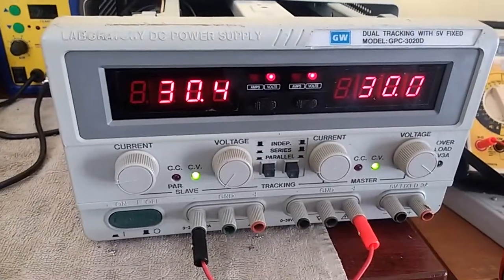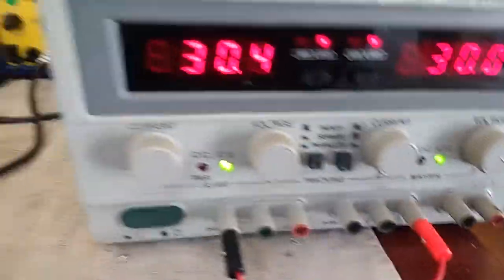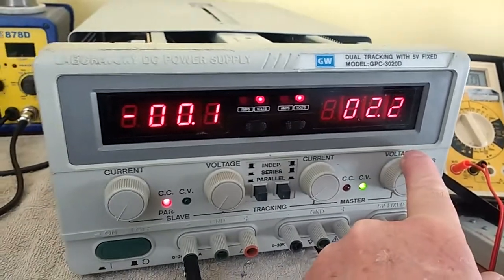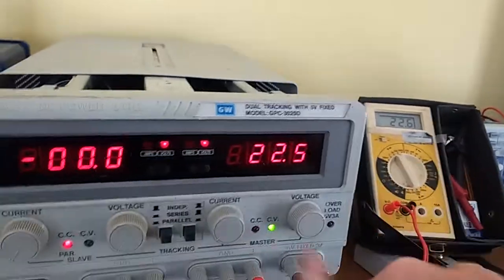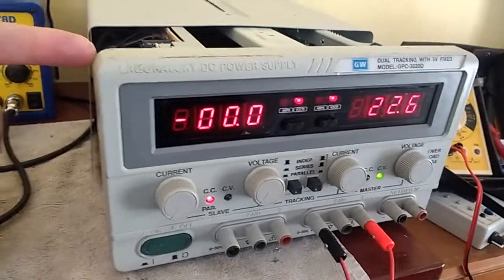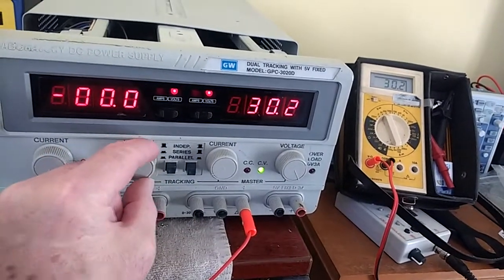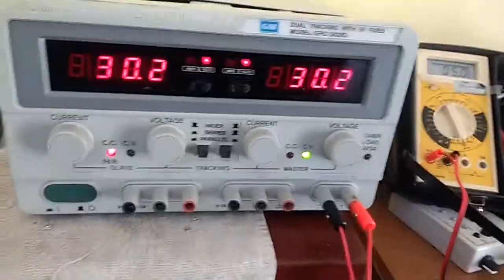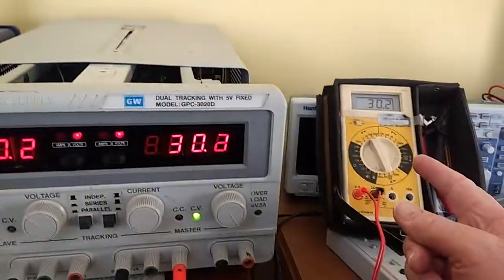GW Instek 3020D PSU 45V Lockout Fix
My Fundamentals of Valve Amps eBook;
Apple Books
Barnes & Noble
Kobo
Everand
Smashwords
Tolino
OverDrive
bibliotheca
Baker & Taylor
BorrowBox
Hoopla
Vivlio
Palace Marketplace
Odilo
Gardners
Fable This problem was an open circuit broken Master voltage pot replacement.